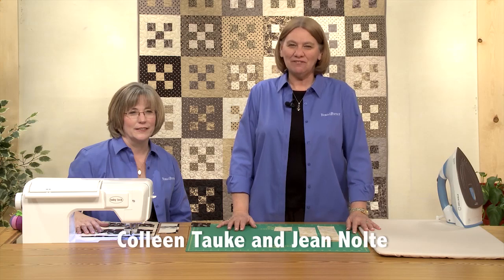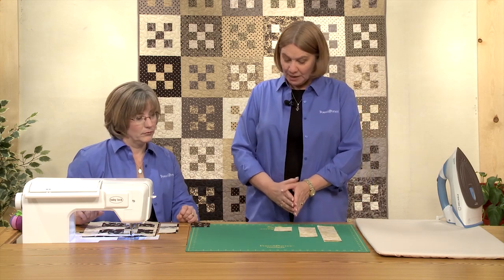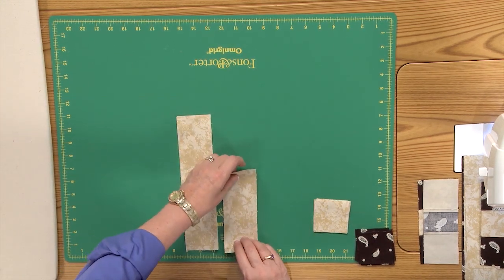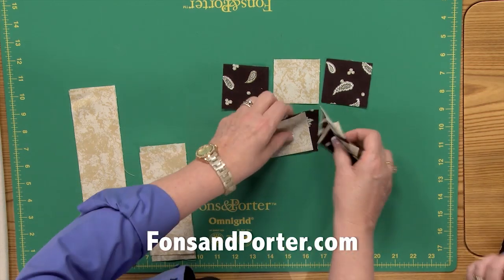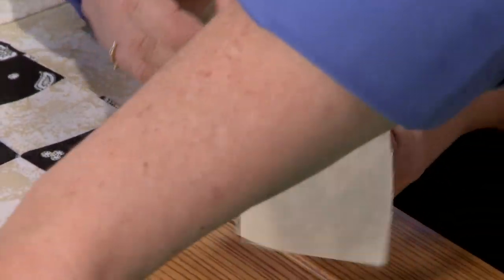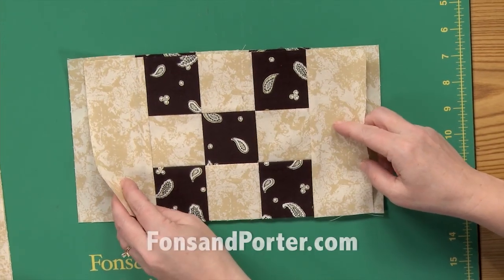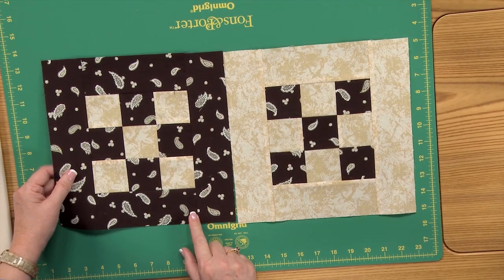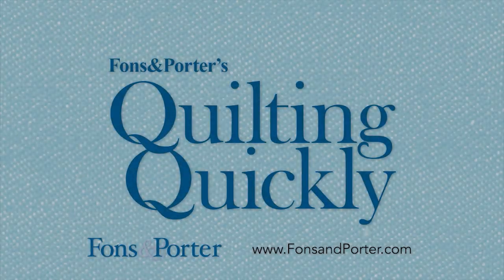How To Make the To The Nines Quilt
The Fons & Porter staff shows you how to create the To the Nines quilt featured in Quilting Quickly Spring 2014.